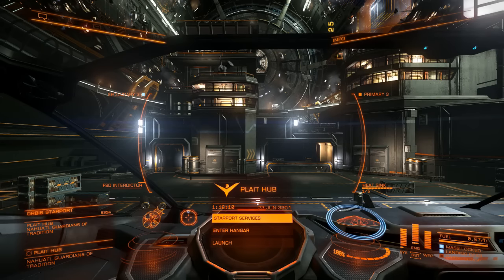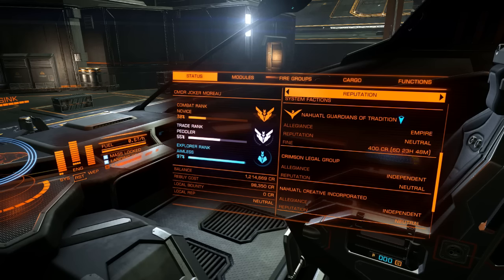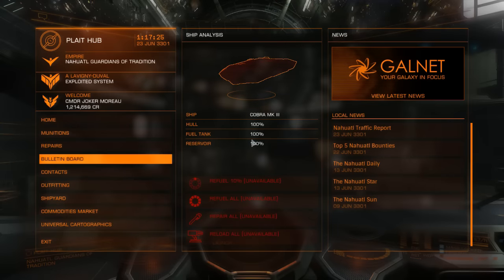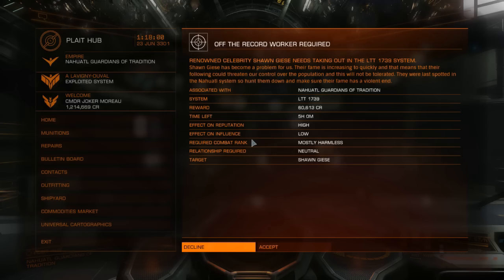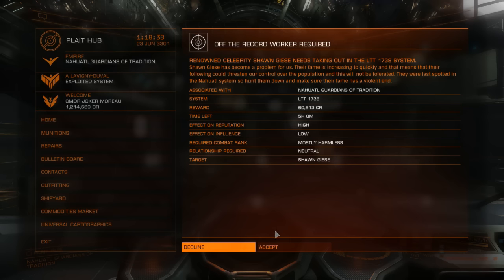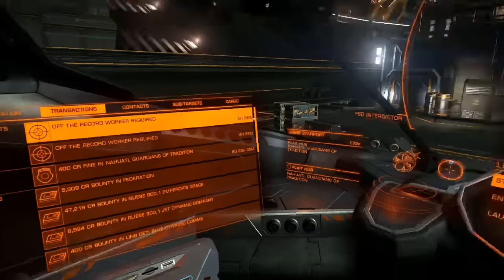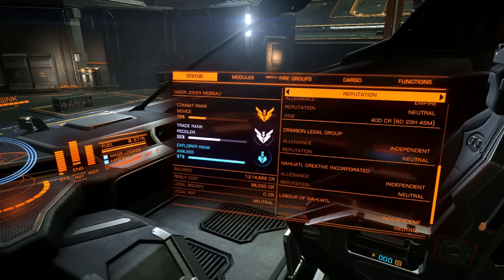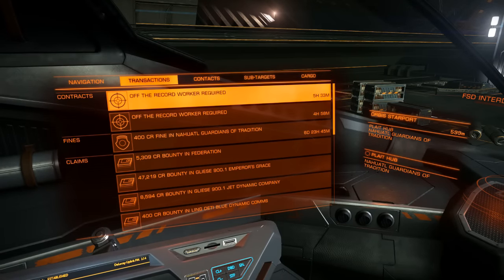Elite: Dangerous-How to rank up fast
Elite dangerous is a adventure space combat simulator.  Explore a whole galaxy on a 1:1 scale.  It is graphically impressive, and will satisfy your gaming needs.  There's only one question, how do you rank up?

This game will be available on xbox 1 here pretty soon so if you have a xbox 1 check that shit out.